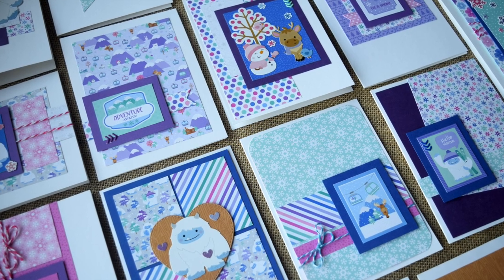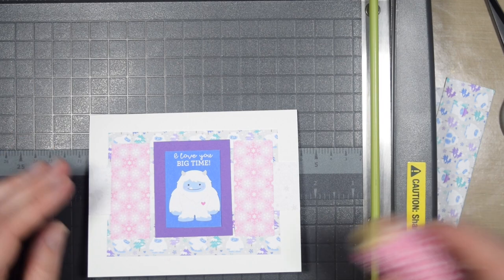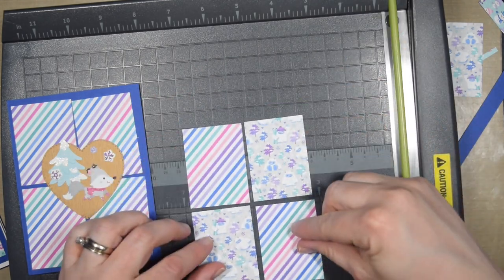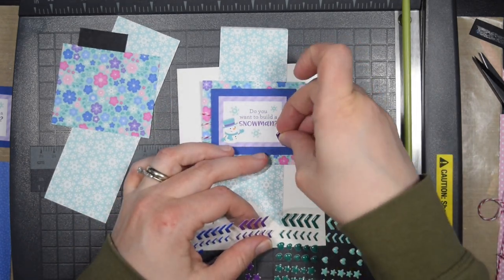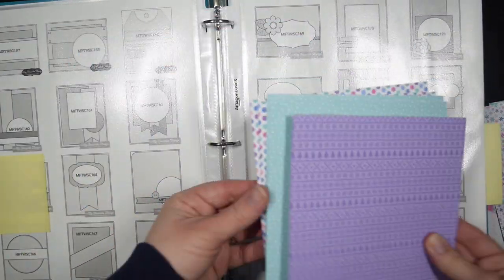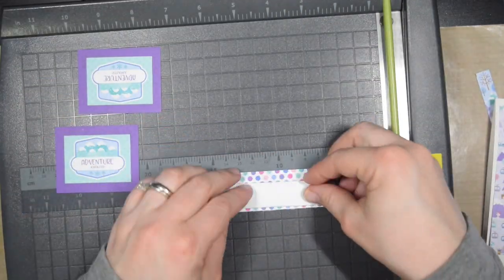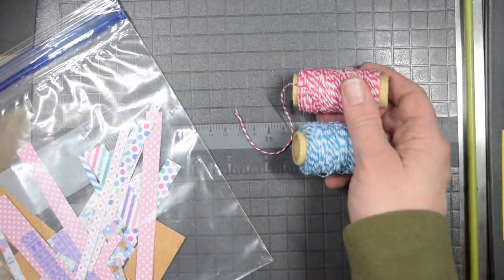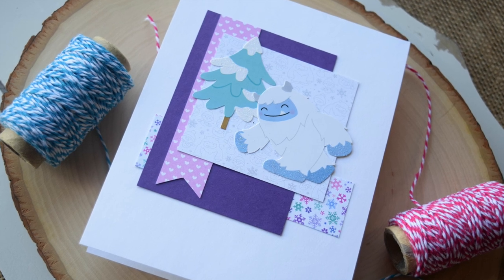34 Chirstmas Cards with Doodlebug's Winter Wonderland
I created 34 cards with the Doodlebug Winter Wonderland 6x6 paper pad. I also used the coordinating stickers, some cardstock, twine, and enamel stickers from Create a Smile.

• Doodlebug Design - Winter Wonderland - 6 x 6 Paper Pad

LIGHT BULBS